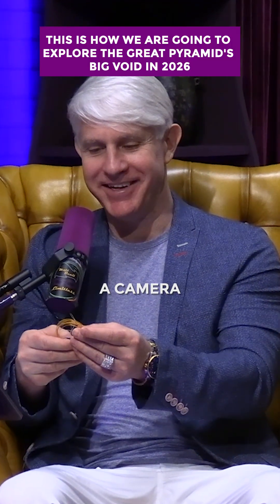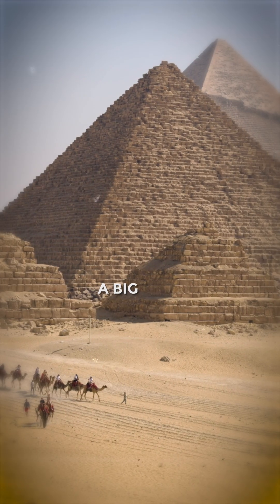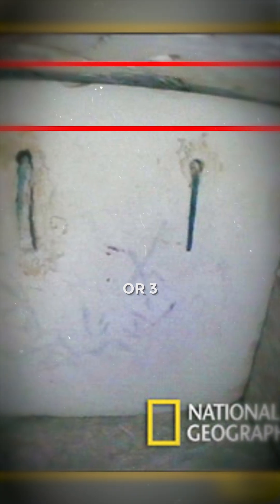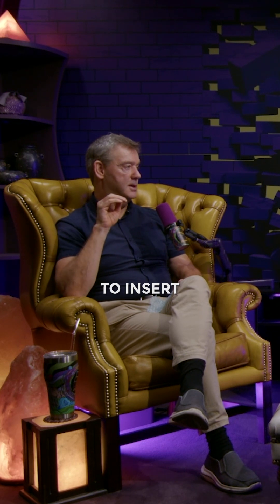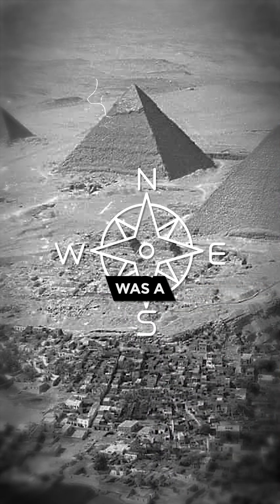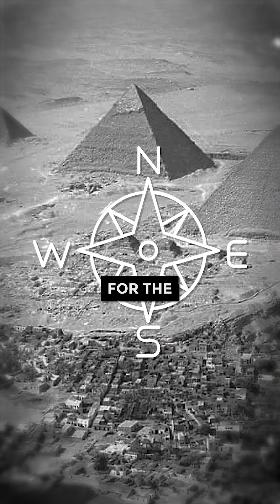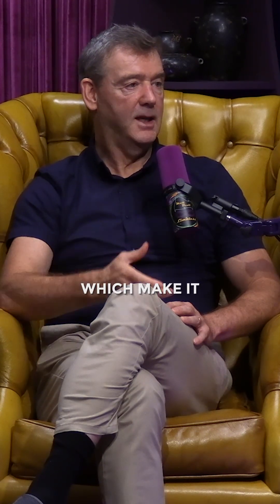Exploring a Sacred Hidden Passage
Shaun shows the ultra-thin endoscope camera his team designed to explore the northern shaft of the Queen’s Chamber without drilling or damaging the pyramid. The probe — just 1.8 mm thick and 3.5 mm wide — will slip through a tiny 2–3 mm gap above the blocking stone, carrying a powerful LED to light whatever lies beyond. The north held deep spiritual meaning for the ancient Egyptians, linked to the imperishable northern stars, making this hidden shaft especially intriguing.